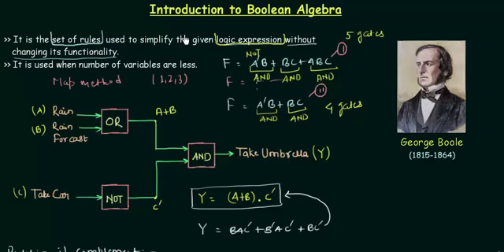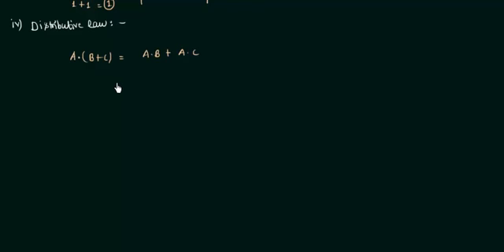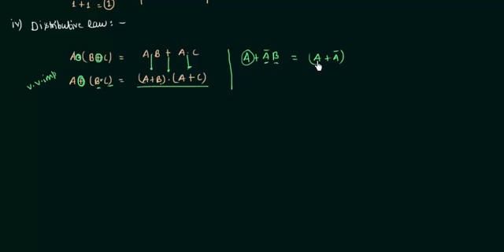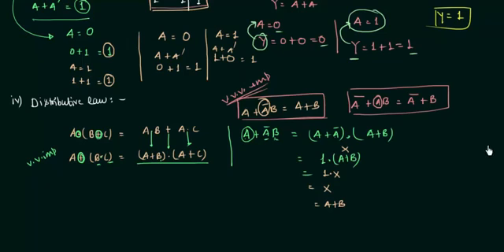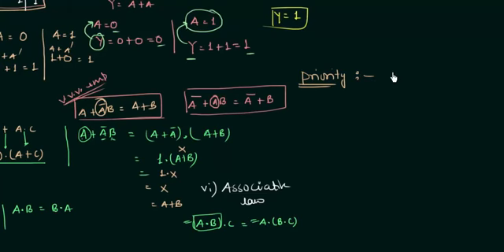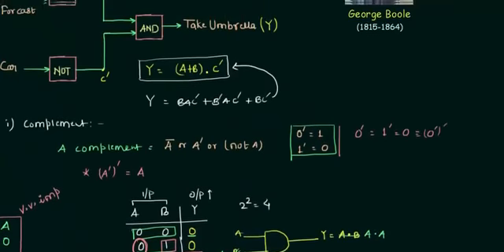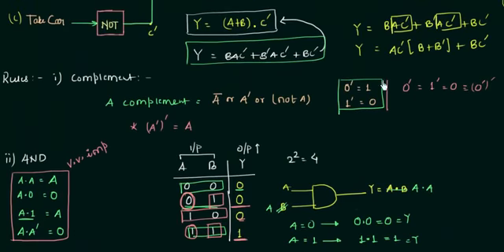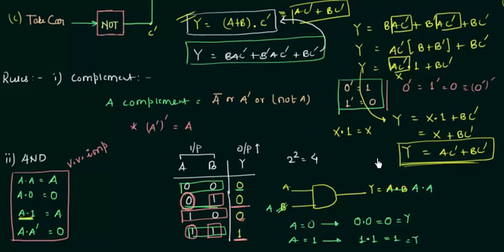Introduction to Boolean Algebra Part 2